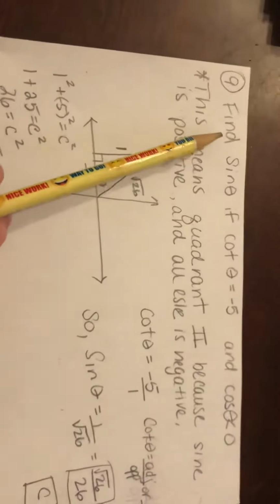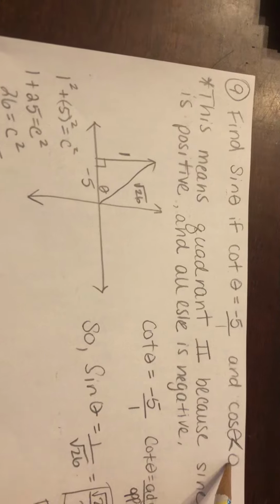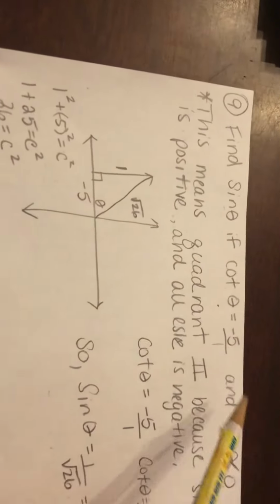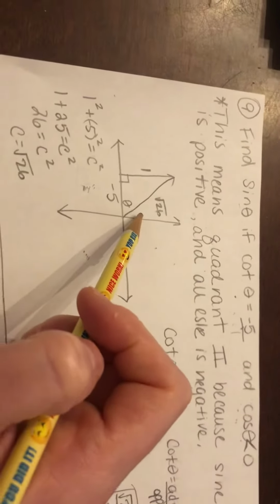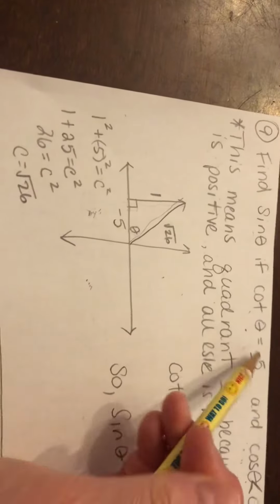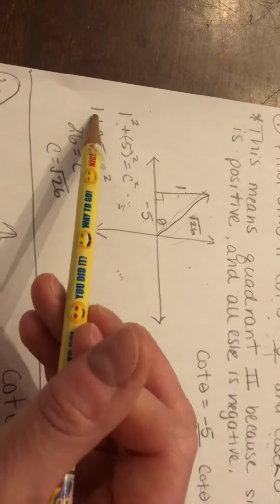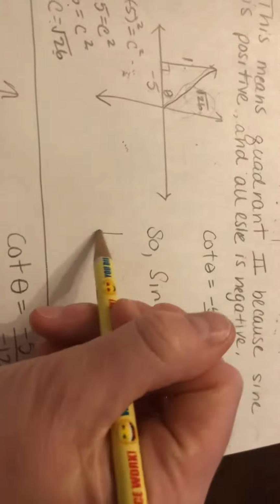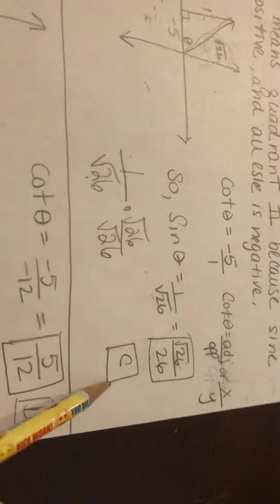April 22, 2020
Precalc- question 9 study guide